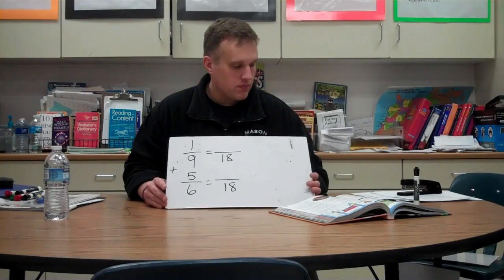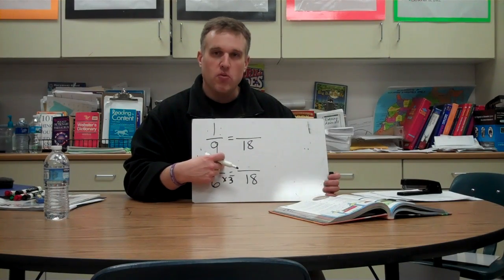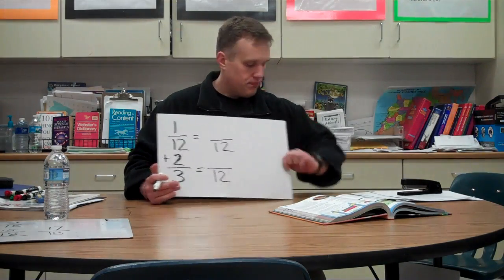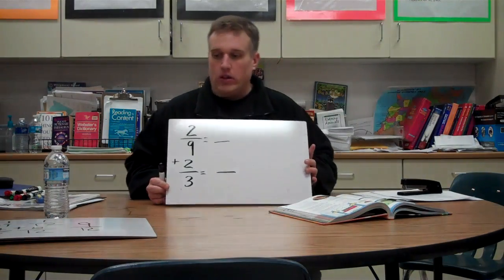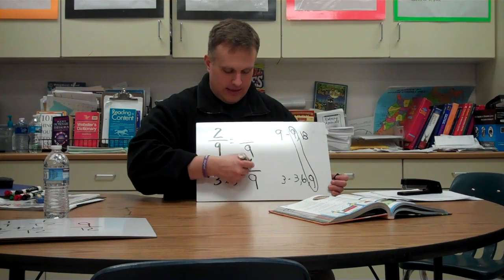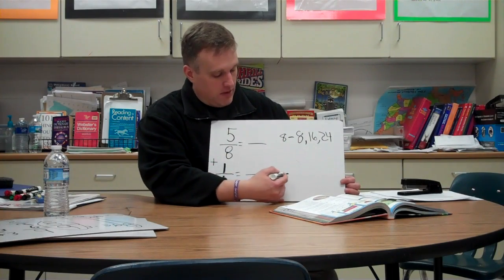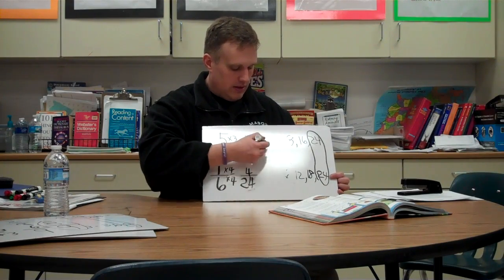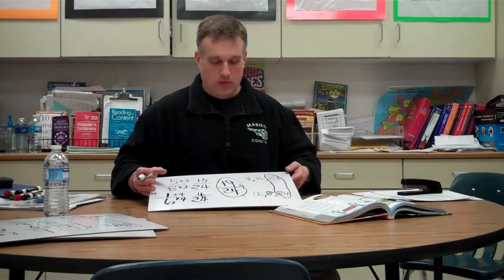Page 262 #7-14